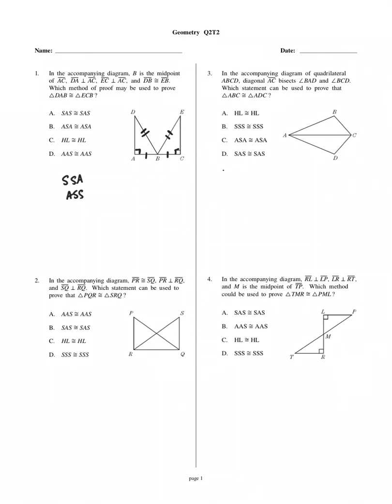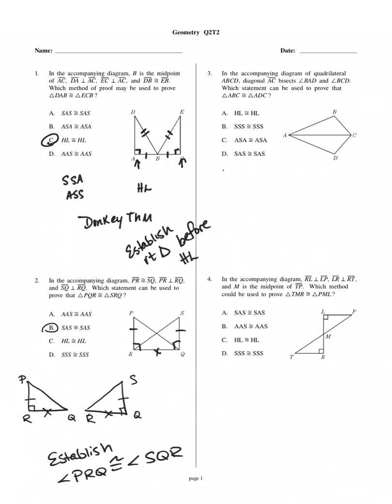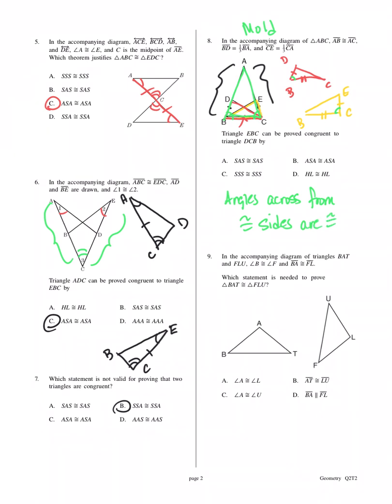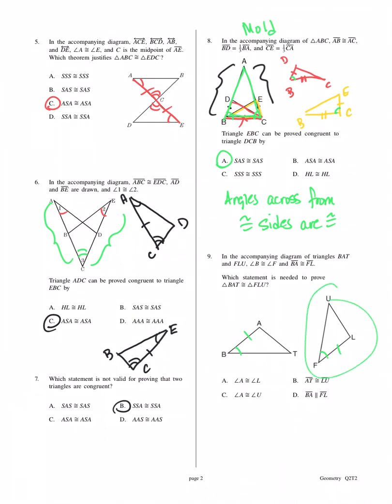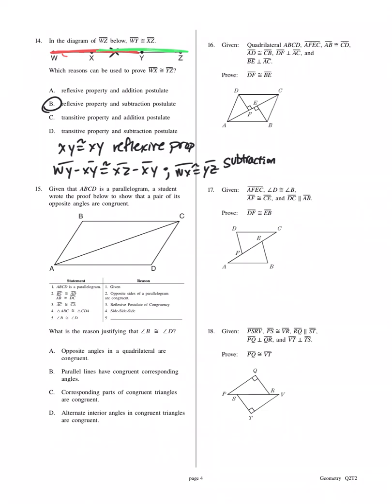Geometry Q2T2 Part I.mp4